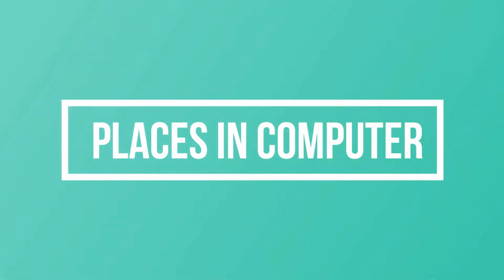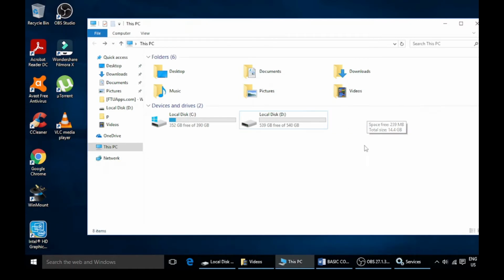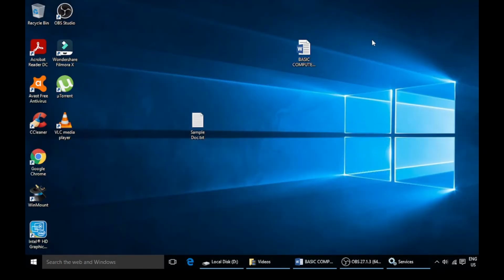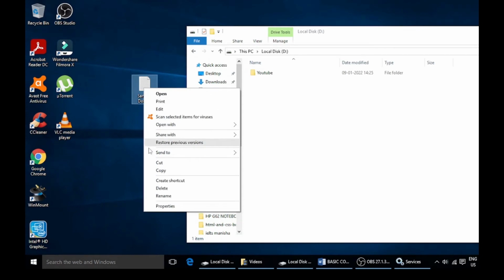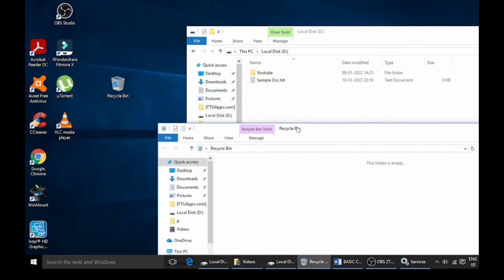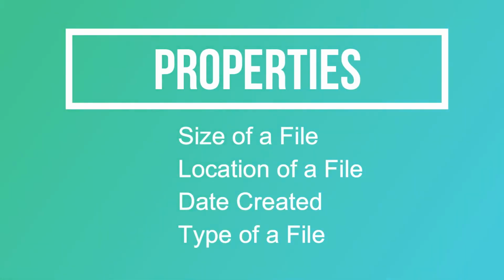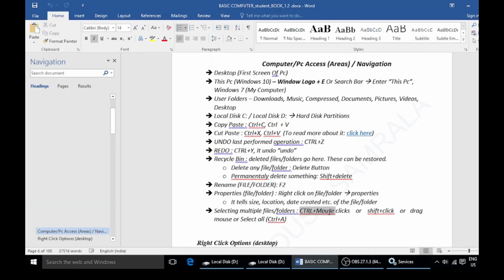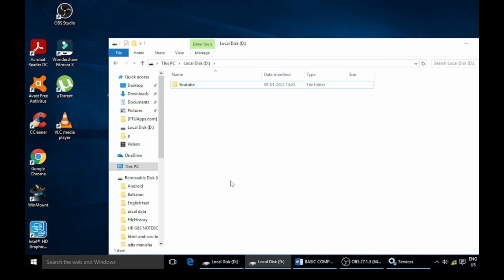#3 - Transfer data to pen drive | cut, copy, paste, delete, undo | Recycle Bin | PC Navigation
Contents of Video
00:00 intro
00:06 Get the Book
00:14 Computer Navigation
02:42 Data into Pen Drive
05:07 Recycle Bin
06:46 Renaming
07:32 Properties of File
08:23 Multiple Selection
10:18 Undo/Redo

Course Book | Study Material  : Kindly WhatsApp "Web House Computer Book" on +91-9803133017

About us
Web House Institute of computer technologies

This is an ISO 9001:2015 Certified Institute. It is located in SuperMarket, Opp. Girls Govt. Sr. Sec. School, Khanna Road, Samrala, Ludhiana, Punjab, india.

We provide coaching for Computer Operator, Computer Technician, Punjabi & English Typing, Programming Languages like C, C++, JAVA, C SHARP, HTML, CSS, JAVASCRIPT, PHP, Photoshop, Tally ERP 9, English Speaking.
Quality education is provided here in this institution.

We have our own updated study material and highly experienced trainers.

For purchasing study material, raise your inquiries on WhatsApp # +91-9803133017

For any personal query regarding any study topic, WhatsApp on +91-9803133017